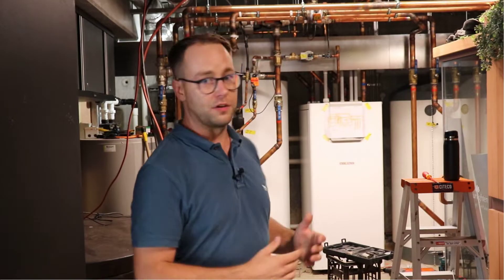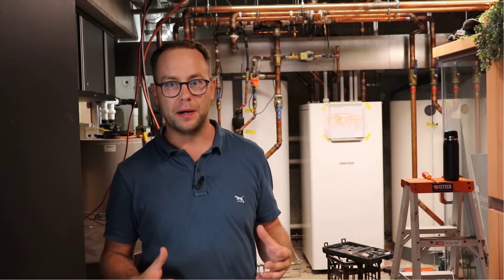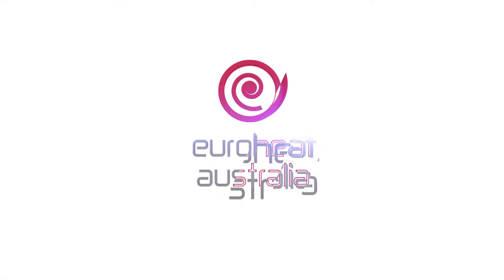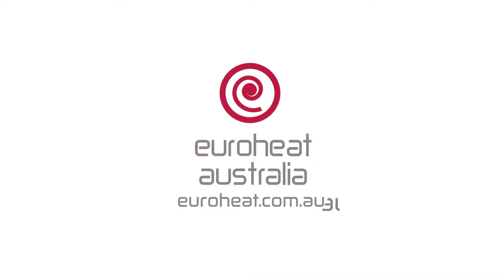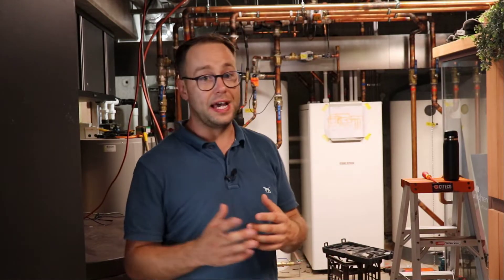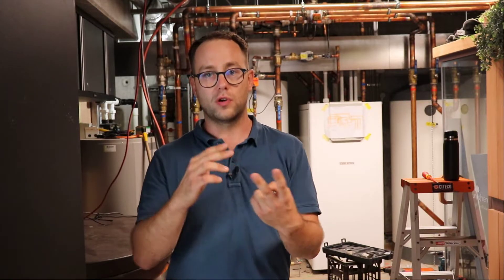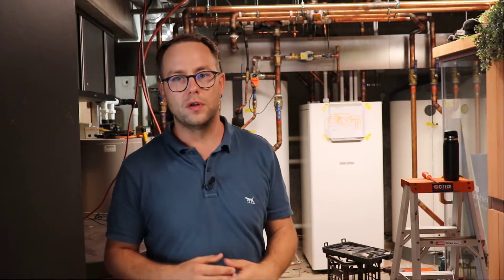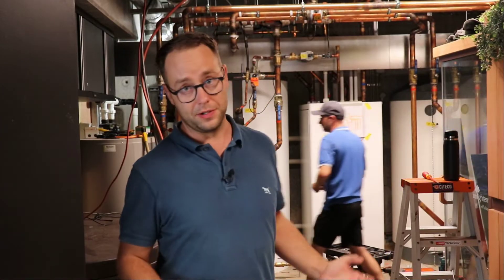Geothermal vs. Air Source: Which Heating System is Right for You?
In this video, we address a crucial question: How big should your geothermal heating and cooling system be? Join us as we explore a real-life project where we're correcting a previous contractor's mistakes. We'll break down the space and cost considerations, comparing geothermal with air source systems. Learn why you might need multiple tanks, how to make the most of your investment, and whether a geothermal system is the best choice for your home. This comprehensive guide is essential for anyone considering an efficient and effective heating solution.